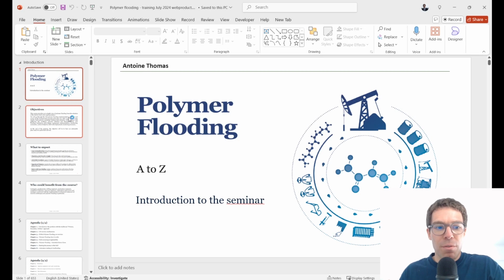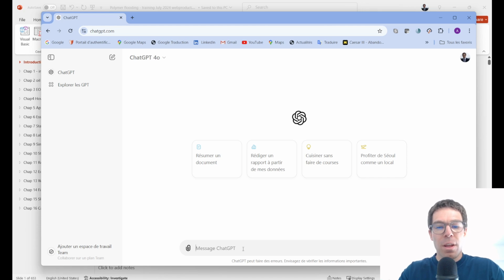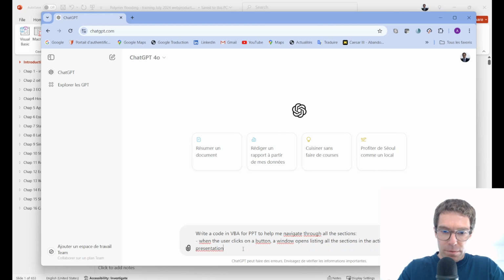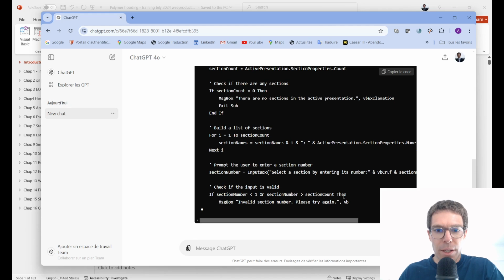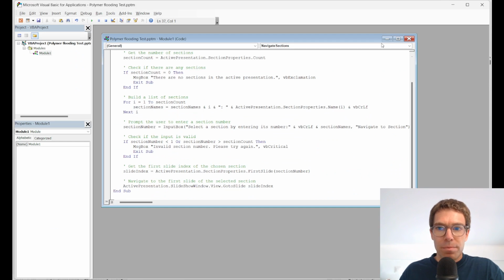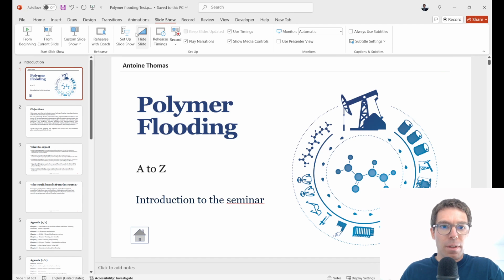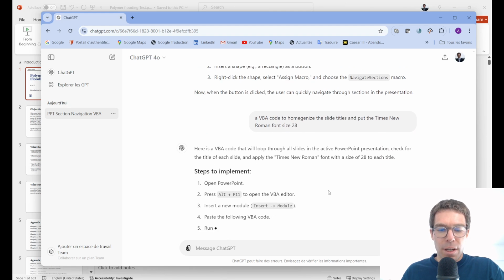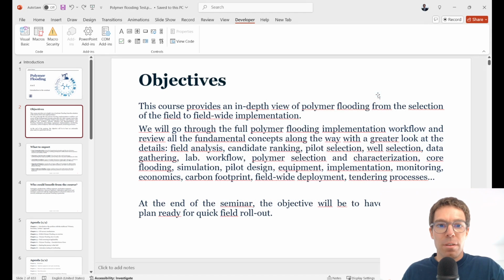Excel or Routine - ChatGPT to navigate & build PowerPoint presentations faster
In this short video, I show how I use ChatGPT to help me navigate my powerpoint presentation and homogenize slides. One of my biggest frustration is to not know how to code. Before ChatGPT, I often had a lot of ideas but was never able to implement them. Now, my world has opened up ;)